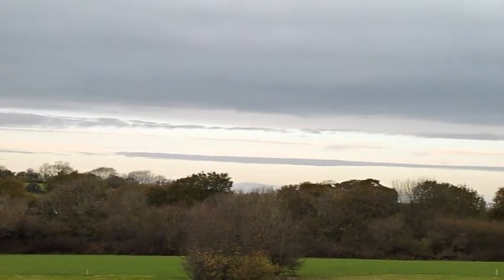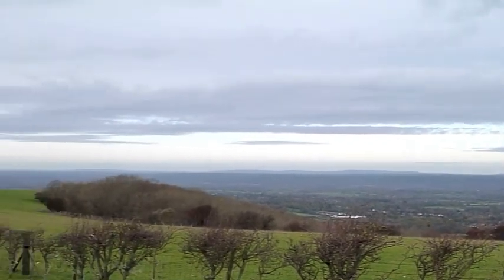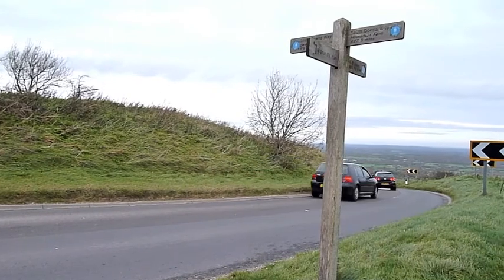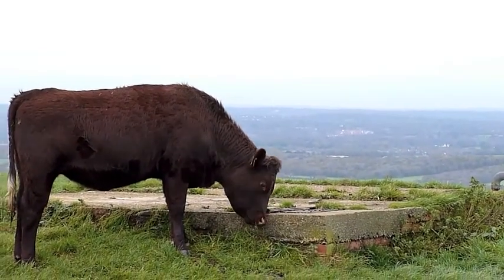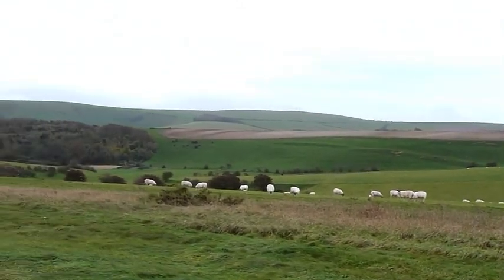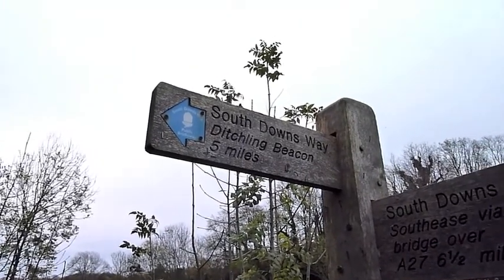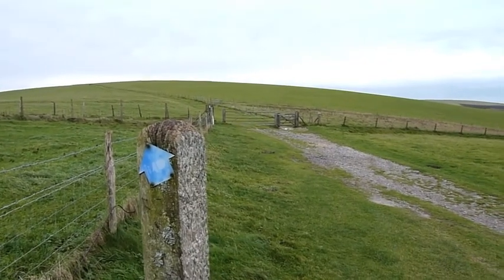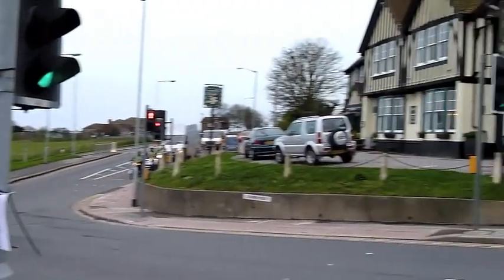Weekend Walk 20 - Pyecombe to Woodingdean (South Downs Way)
From the village of Pyecombe past the Jack and Jill windmills and Ditchling Beacon before heading south from Black Cap across the downs towards the edge of Brighton.